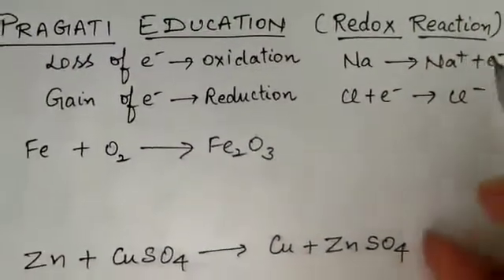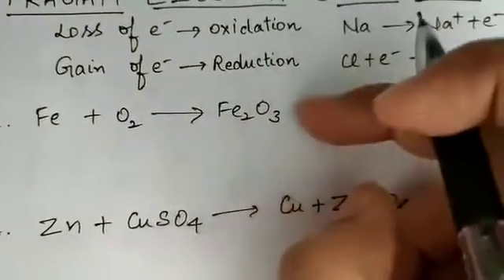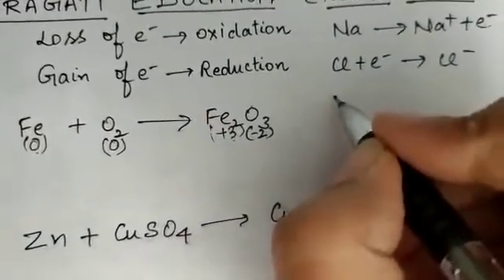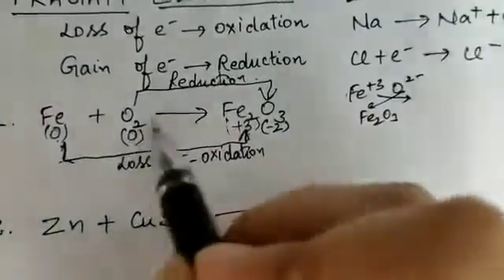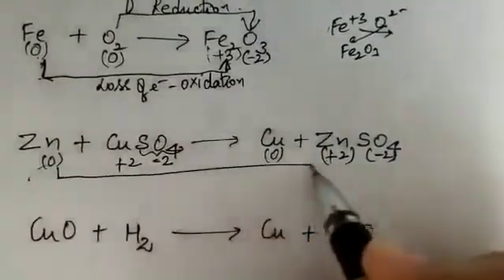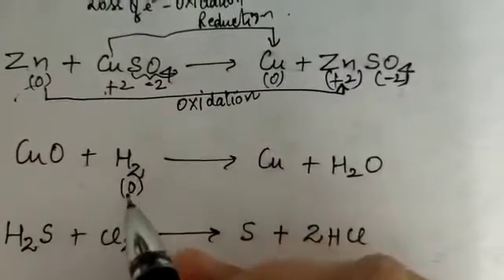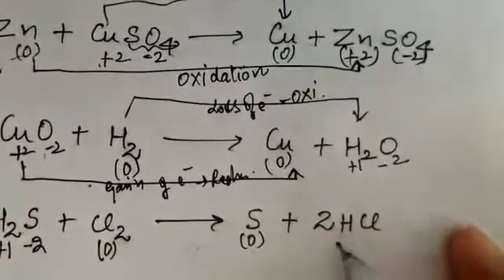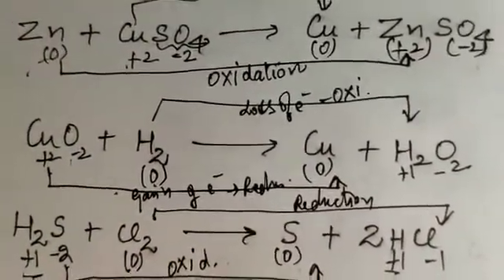Class 10 trick to identify oxidation and reduction reaction